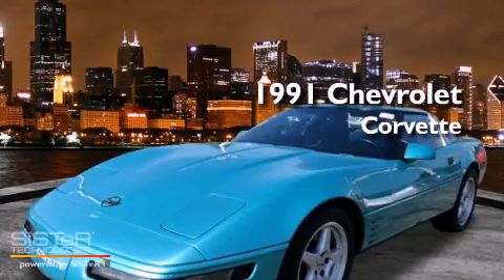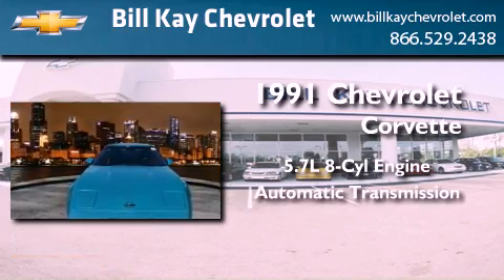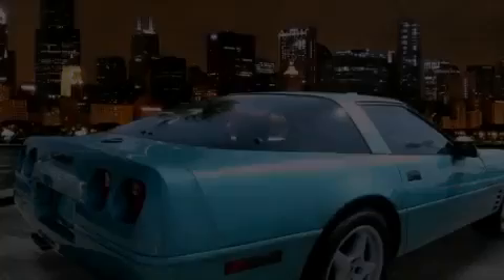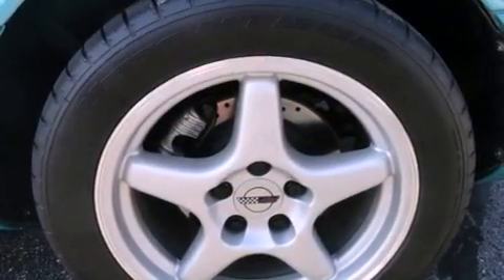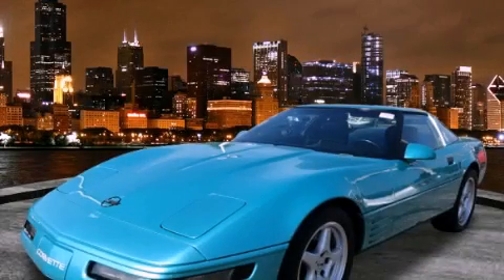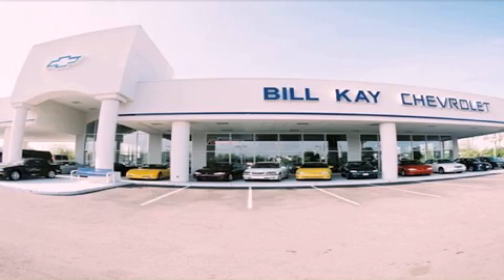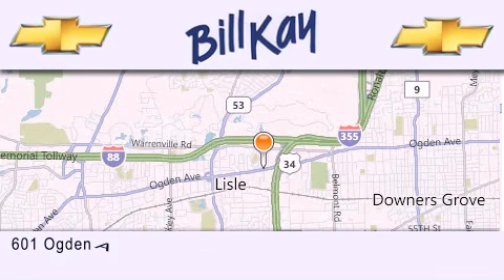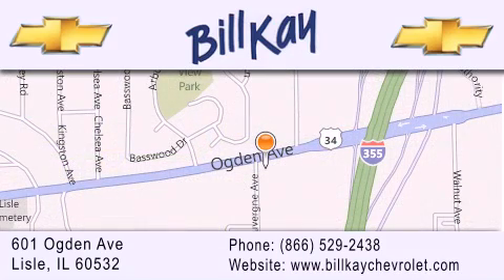1991 Chevrolet CORVETTE Lisle IL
Year : 1991
 Make : Chevrolet
 Model : CORVETTE
 Engine : 5.7L V-8 Fuel Injected
 Trans . : Automatic
 Exterior : Green
 Miles : 80,151

 Stock : 126008A